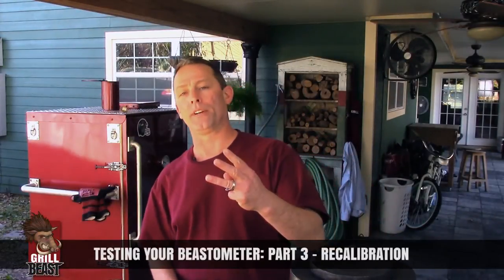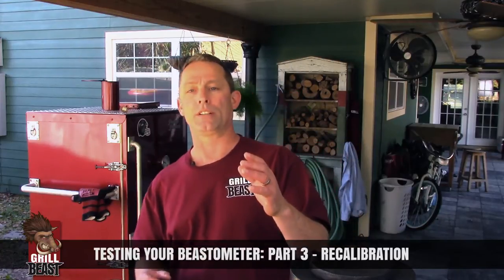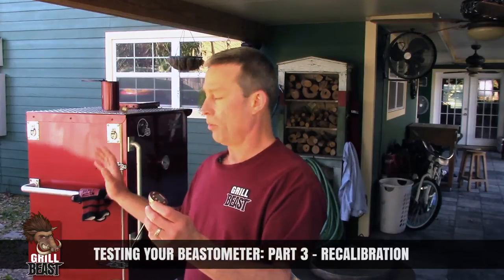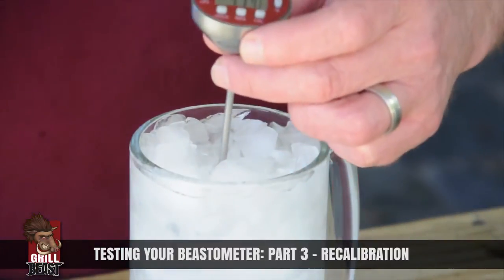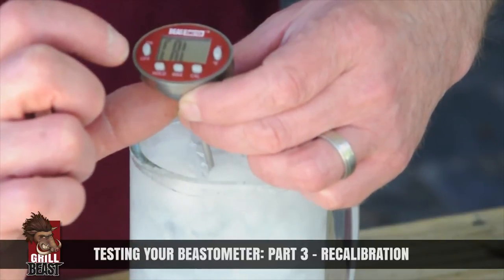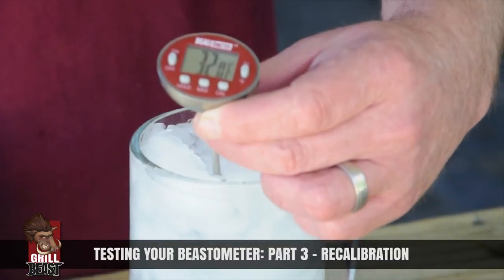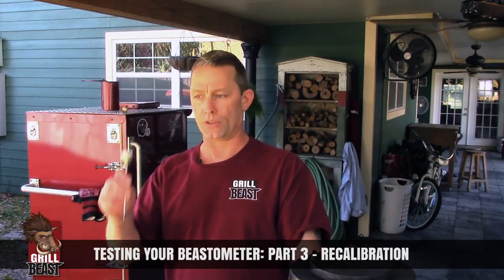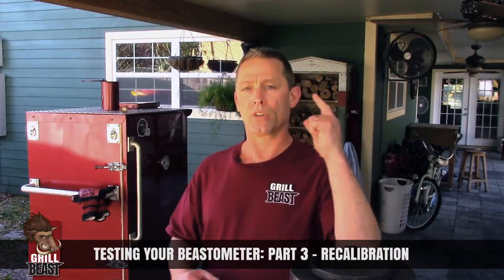Recalibrate or Calibrate Your Beastometer Meat Thermometer - Grill Beast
Regularly checking the accuracy of your digital thermometer can help ensure the device functions at an optimal level. While many meat thermometers don’t have a self-calibration feature, the Beastometer does. Click play to find out how to recalibrate your instant-read thermometer in a few easy steps.

Don’t have a meat thermometer with a self-calibration feature? The chances are you’ll have to chuck it in the trash or send it in for manual calibration. Fortunately, the Beastometer can save you time and money. With the ability to recalibrate the device yourself, you don’t have to throw it away or spend money on postage and service fees. Quickly and conveniently check and recalibrate your device in the comfort of your own home.

If you’re ready for a highly accurate, high-quality instrument that reads the internal temperature of your foods in seconds, then check out the Beastometer It includes a risk-free lifetime warranty, 100% money-back guarantee, and a BONUS ebook.